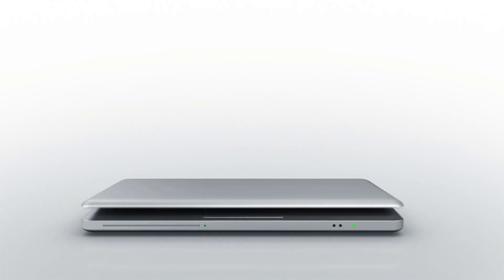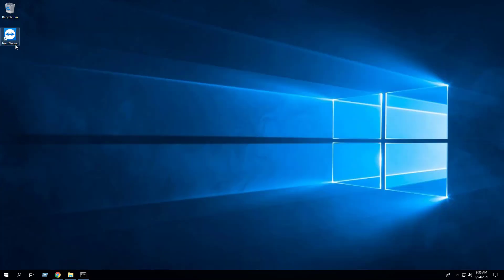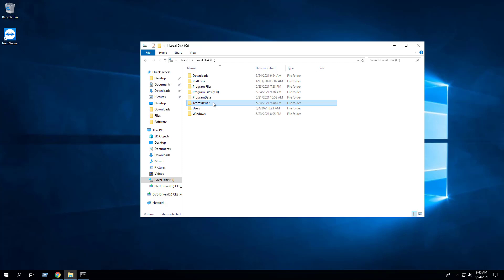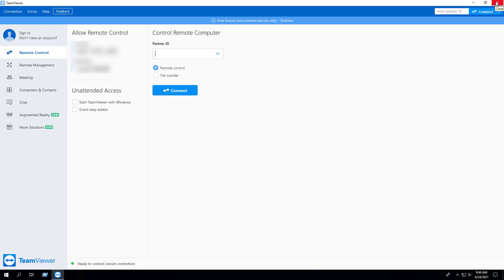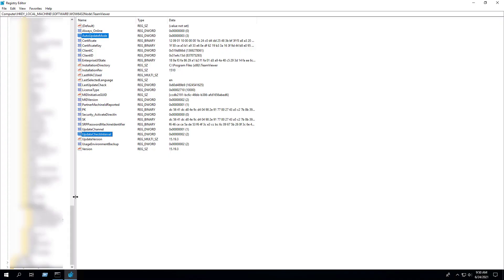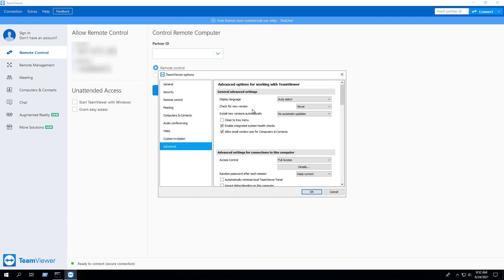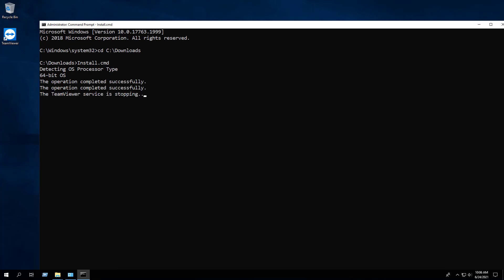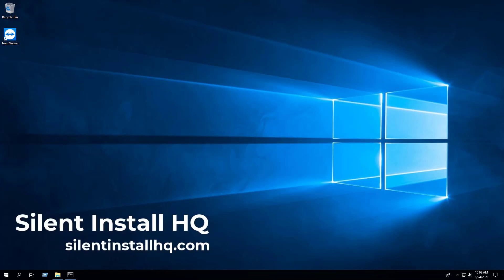TeamViewer Silent Install (How-To Guide)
In this video, we will walk through the basic steps required to automate and silently install TeamViewer using the EXE installer and as a bonus I will show you how to disable TeamViewer automatic updates.